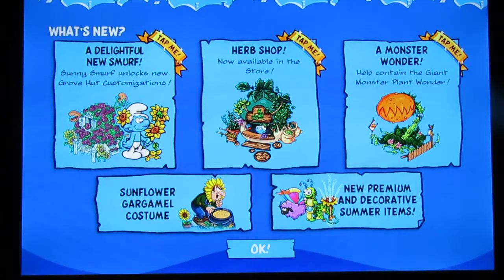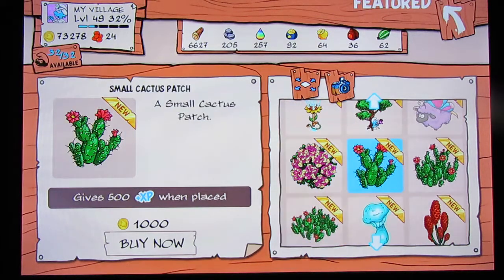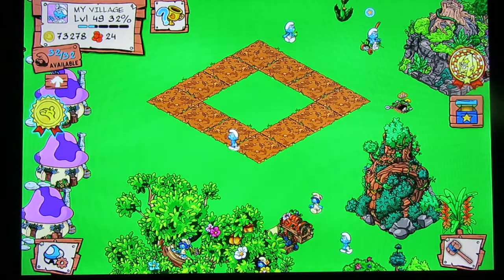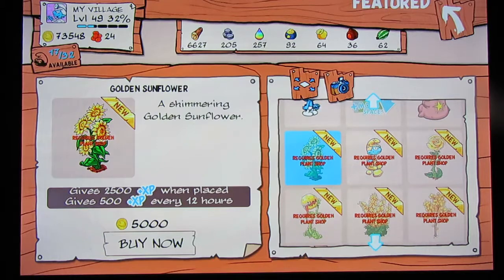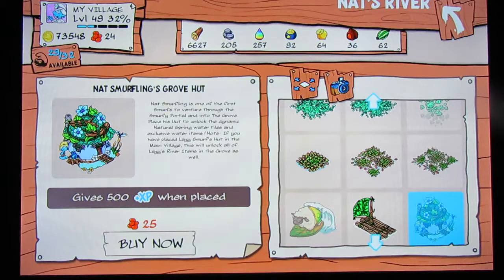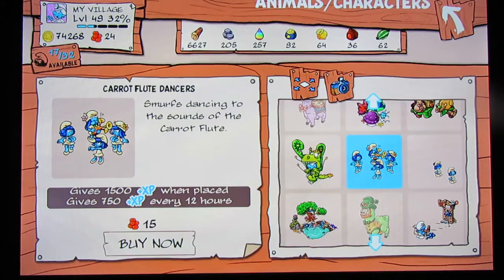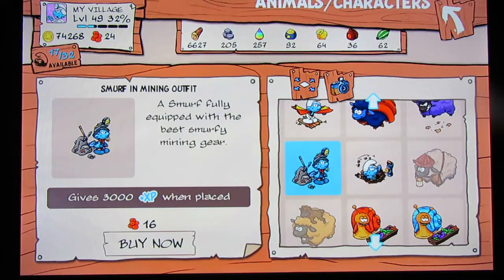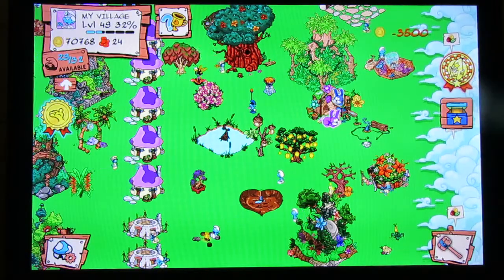Smurfs' Village ep. 34 - Sunny Grove Farming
"If Smurfs' Village sold merch (in addition to their IAP), Would you buy any? What should Smurfs' Village merch be designed with?"

I finally touch some of the current update's stuff.